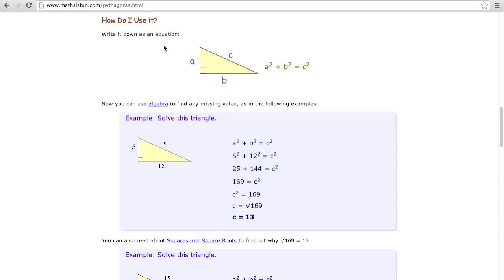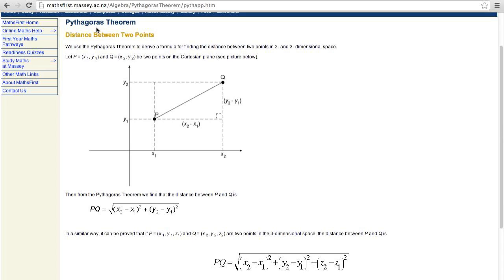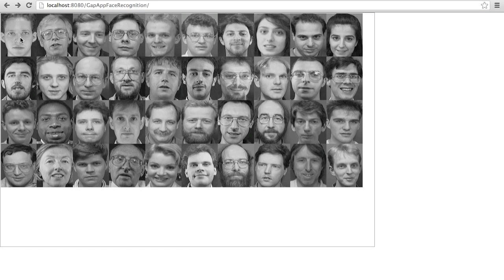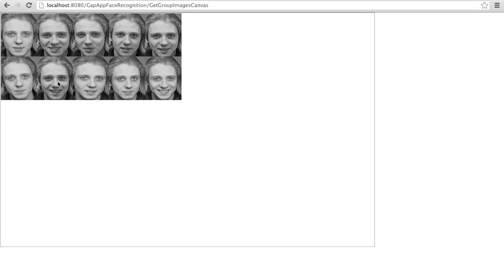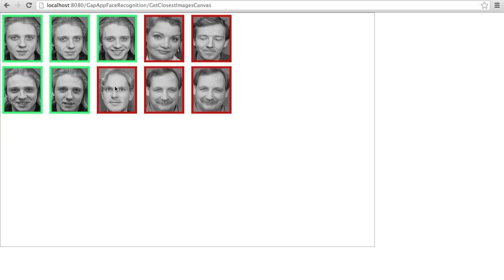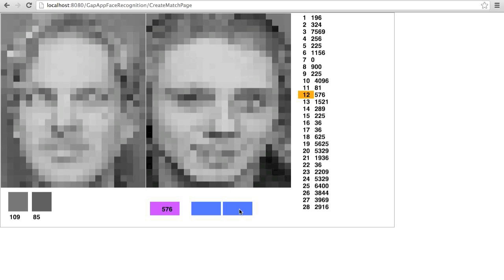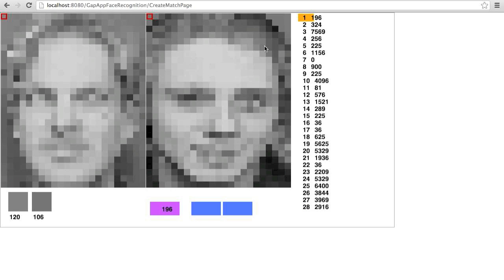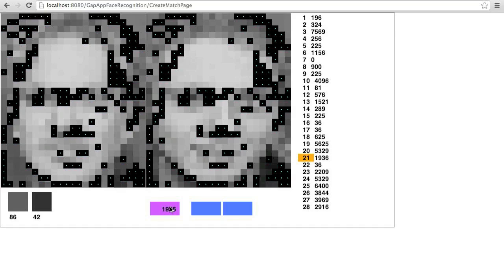NewToy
Video demonstrating facial recognition app